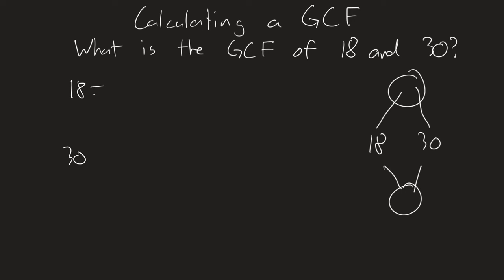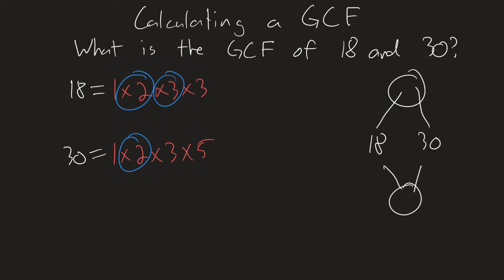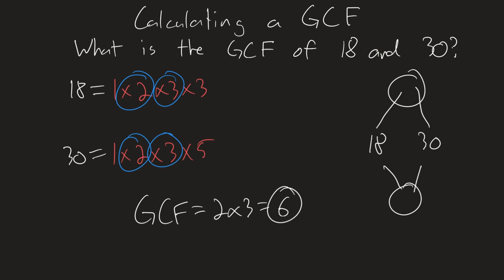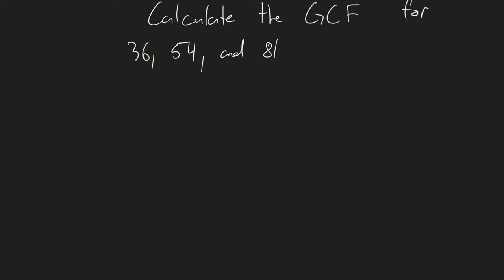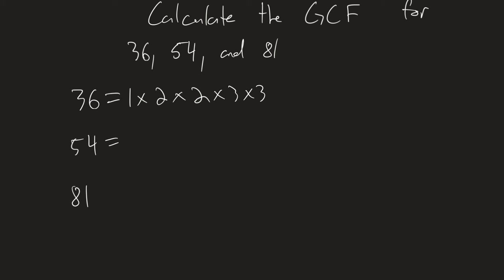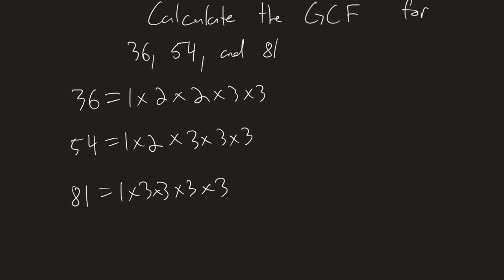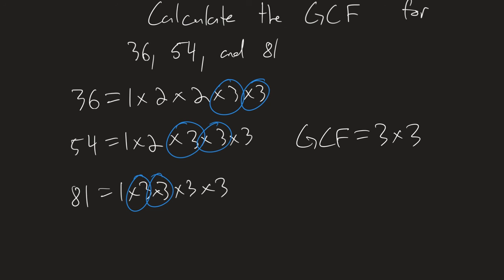Calculating a GCF